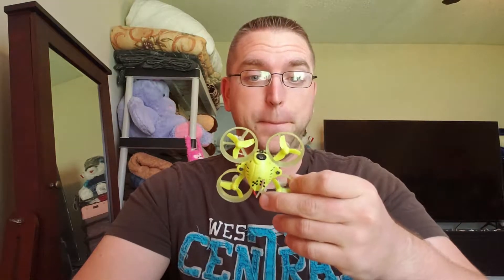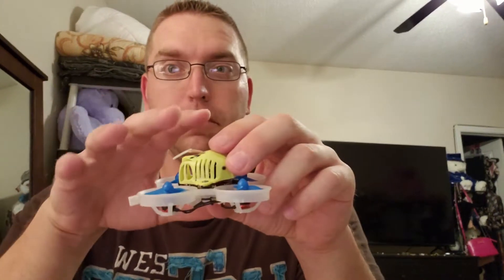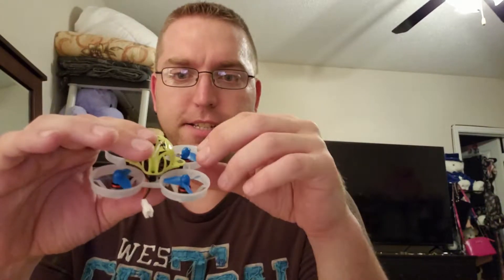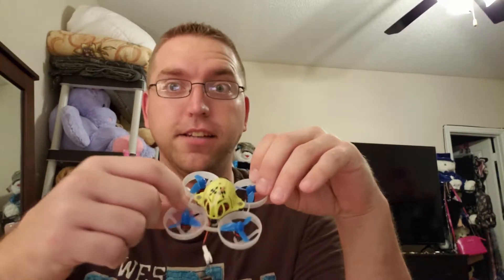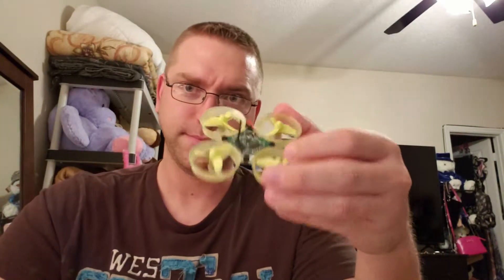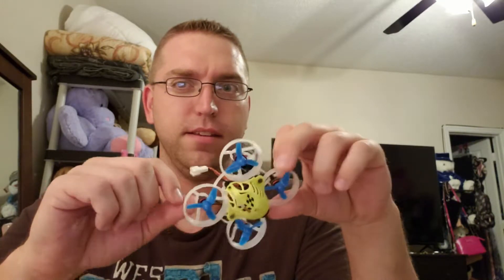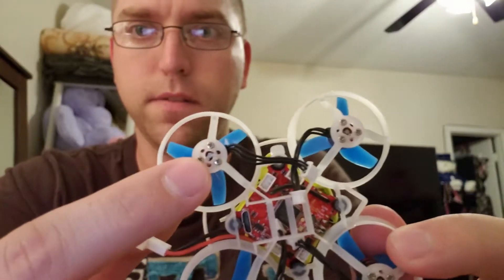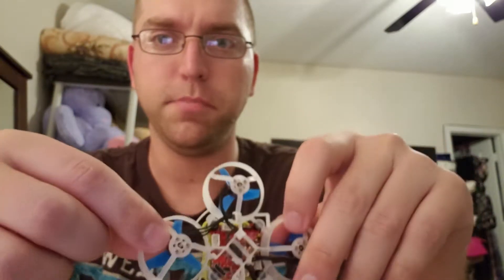ultimate tiny whoop upgrade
I decided to Upgrade my Eachine QX65 tiny whoop style drone. I believe these are the upgrades needed to make the ultimate tiny whoop drone. With these upgrades you can actually do freestyle tricks and stunts. Want a snapper 6 or a snapper 7? the only difference you need to make would be the frame. Im already loving the Ultimate tiny whoop upgrades i made.

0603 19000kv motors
FC FLysky version:

Battery Charger
Lipo batteries